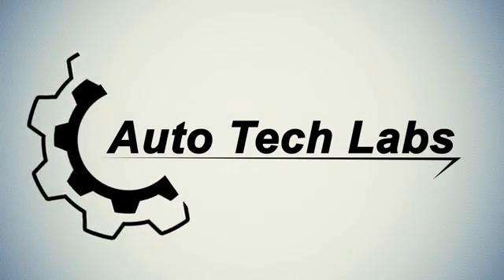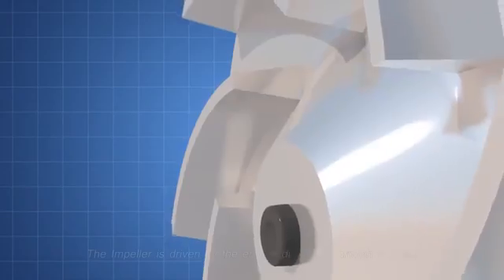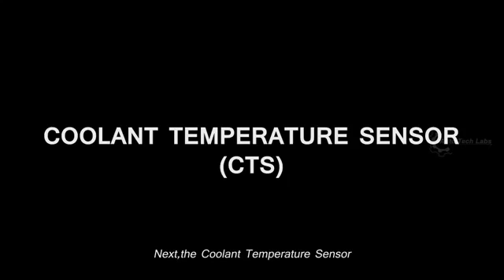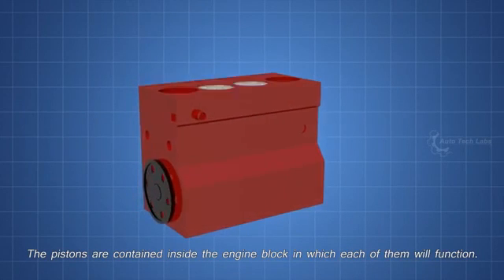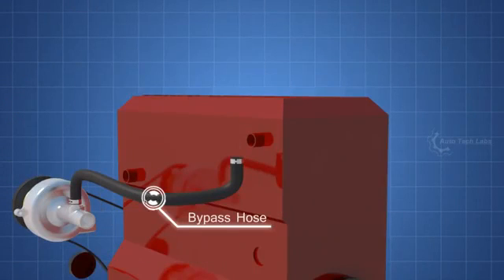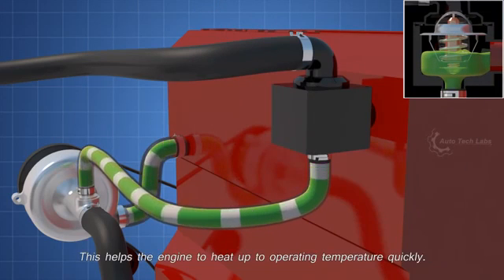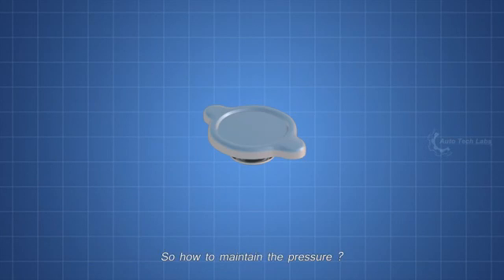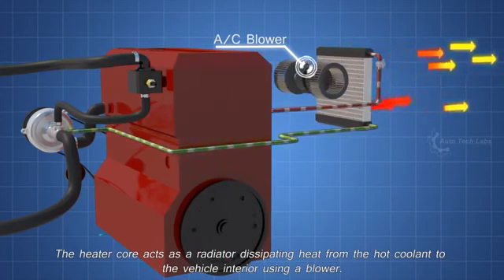Comment fonctionne: système refroidissement moteur